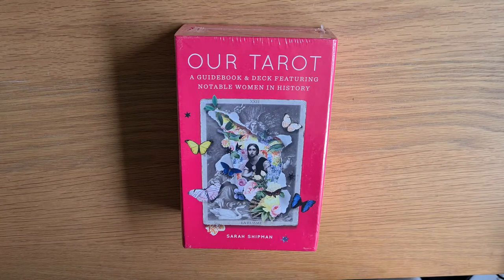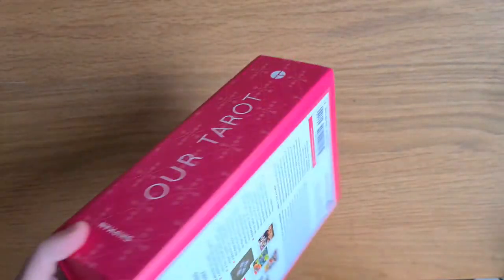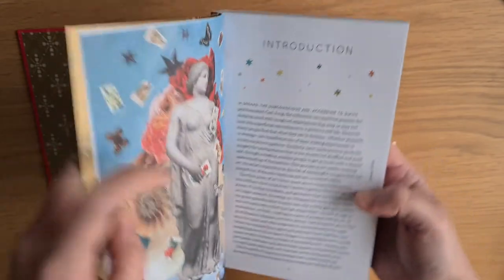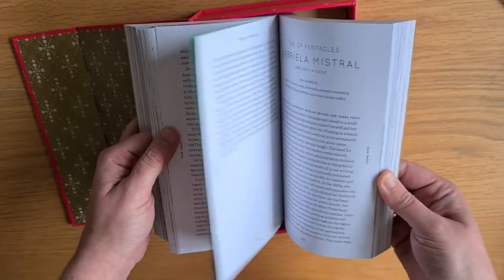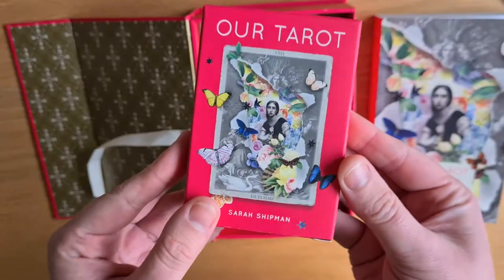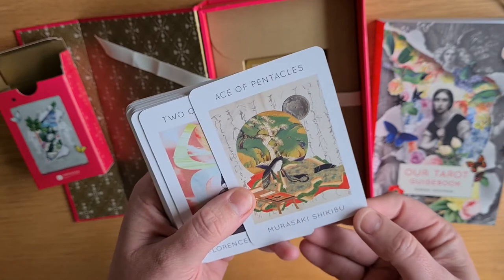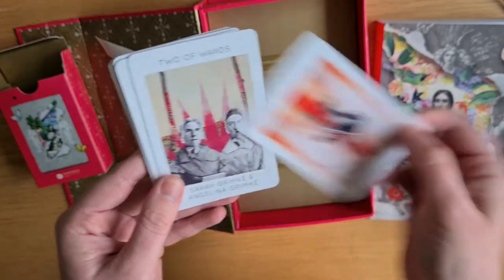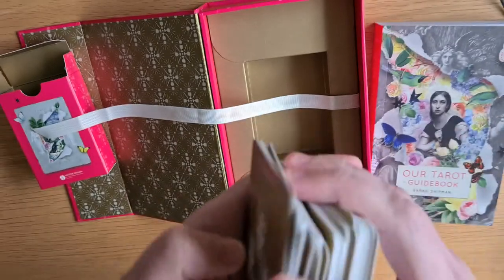Our Tarot by Sarah Shipman - Deck Exploration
Kayleigh
Magpie Moonchild